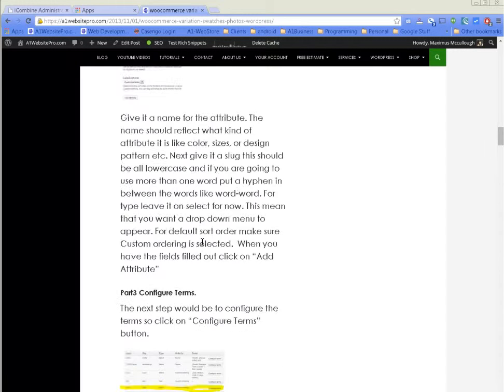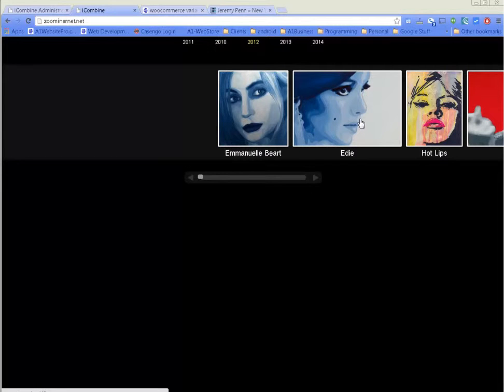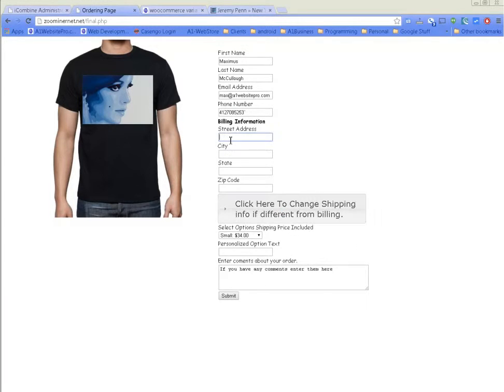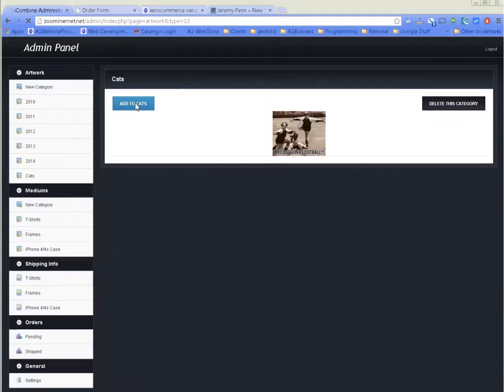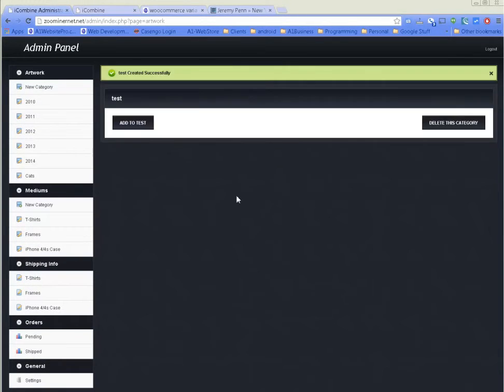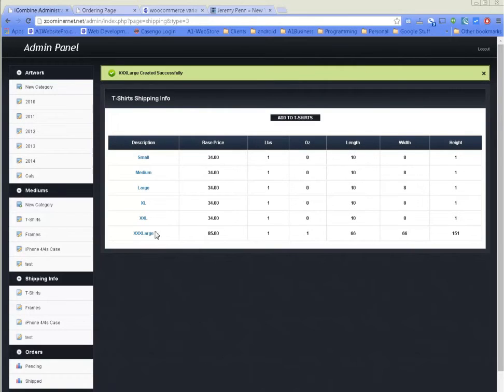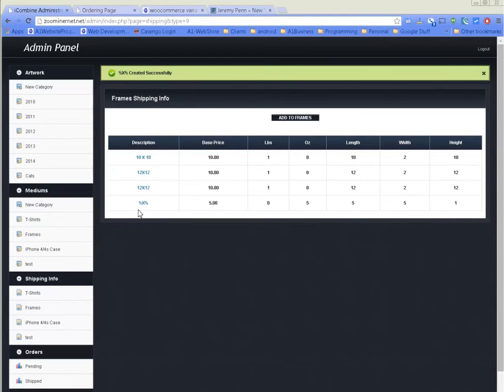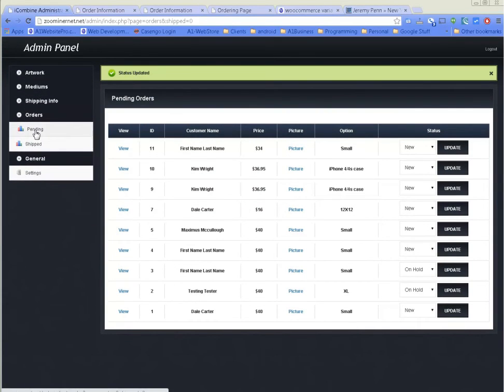website software variables swatches unlimited choices ecommerce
A less cumbersome way to have an online store with unlimited choices. Most software only give you up to 50 variables with this software you have unlimited variables. We created this geared to artist that want to offer their artwork on an unlimited amount of mediums but you can use it in virtually any industry where you need custom designs and more.